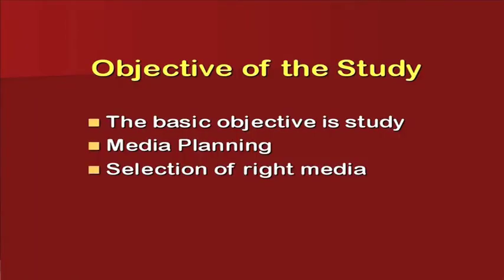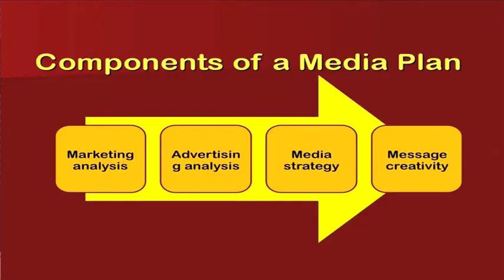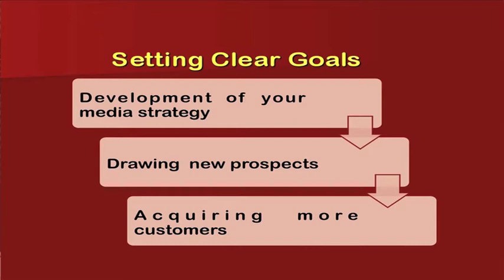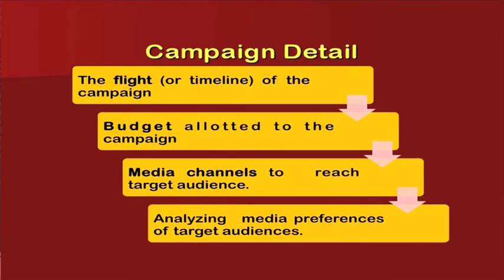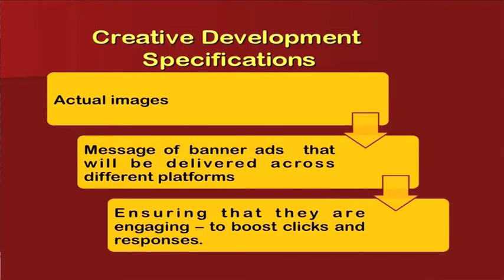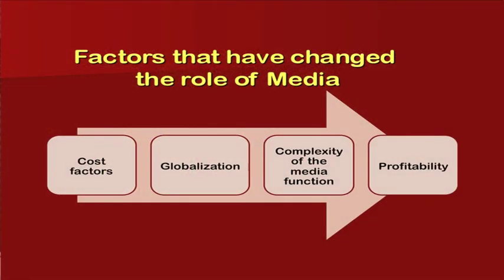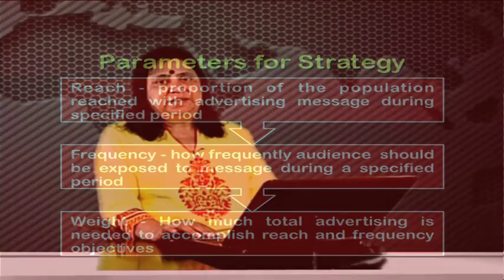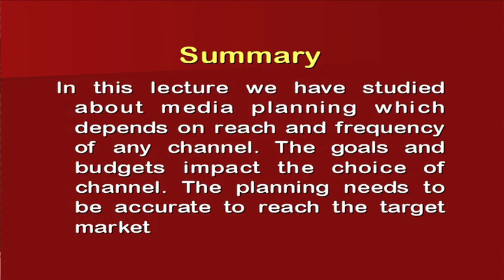Advetising Video 17 W5L1 Media Planning & Selection